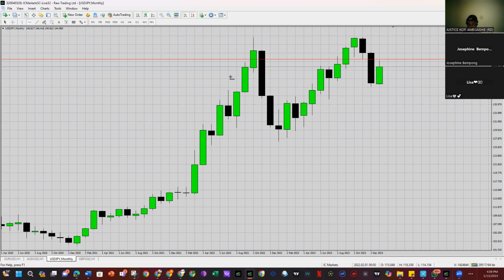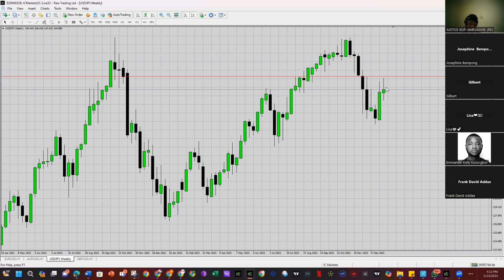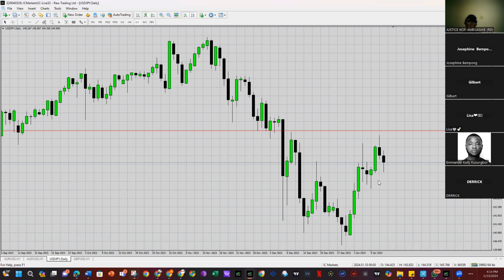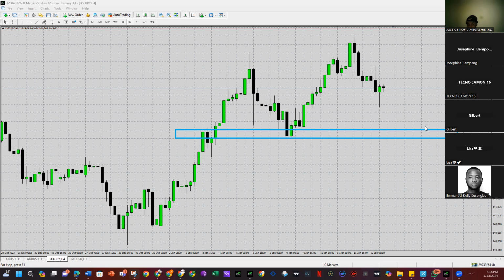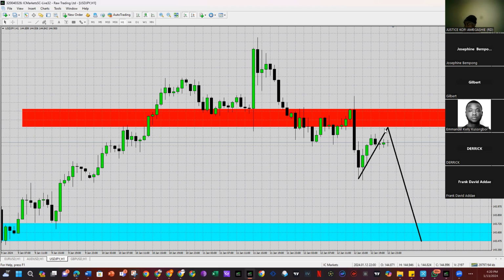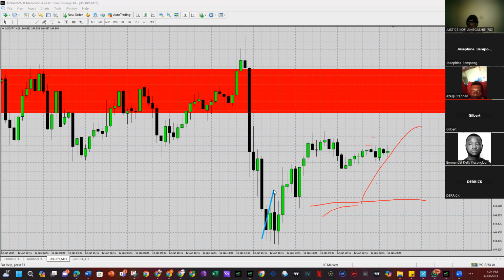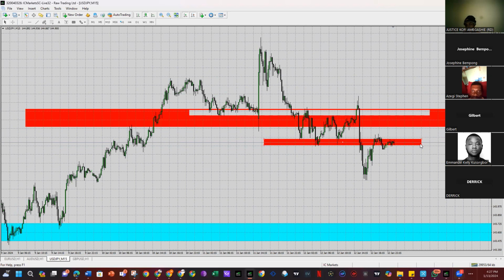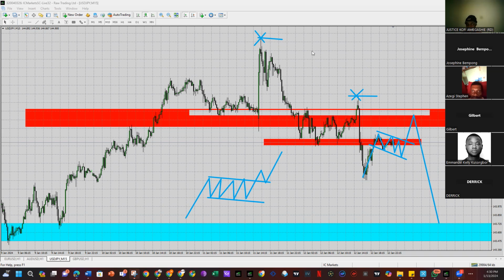JK MARKETS: WOMEN IN TRADING/FOREX/FX/MONEY/TRENDING AND RANGING MARKETS, Session 8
If you want to register with a licensed broker👇👇👇
BROKER REGISTRATION:
Explore the exciting journey of becoming a female foreign exchange trader and unlock your financial potential. Join the empowering opportunity at jkmarkets.co.uk, visit Bootcamp, find "Women in Trading," register via the application form, and access a pre-event WhatsApp group for valuable insights. Registration

Kindly make sure you are here

Join a search  JK_Markets_GH
I'm JK a professional forex trader. i will provide you reliable information about the forex trading market. we will do fundament analysis, technical analysis.